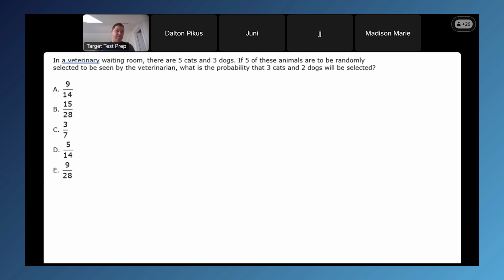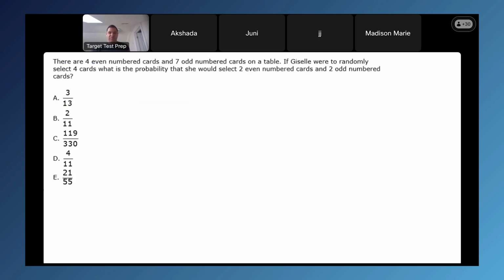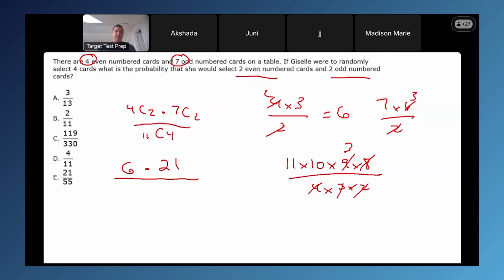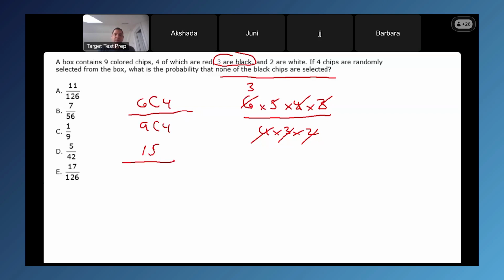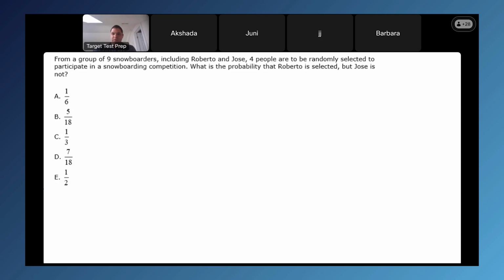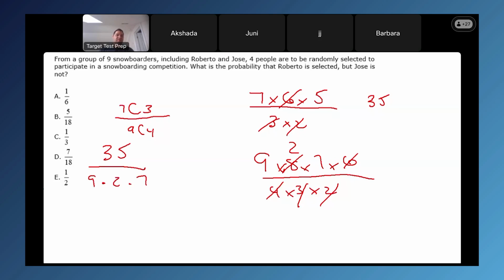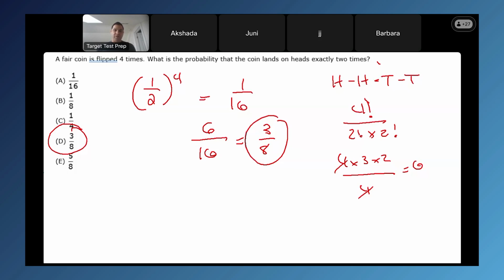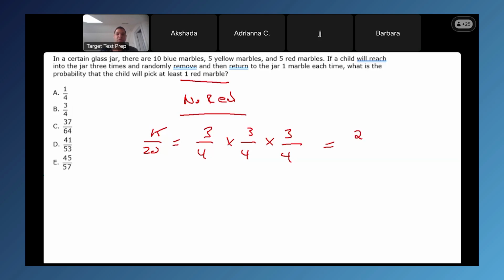GMAT Quant Probability Problems Webinar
In this webinar, Jeff breaks down the core concepts of Probability and walks through some of the trickier questions that often challenge test-takers.

Jeff Miller, the host of the session, is the Head of GMAT Instruction at Target Test Prep and brings over 17 years of experience helping students transform low scores into top-tier results.

Struggling with GMAT Quant? The Target Test Prep course offers tailored study plans designed to help you master even the toughest topics.